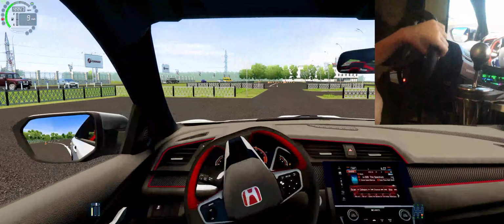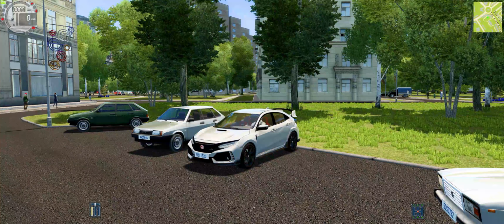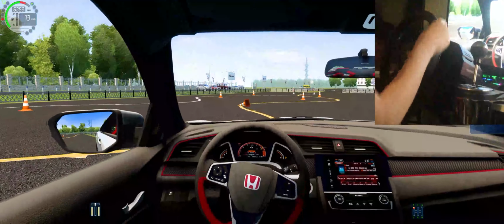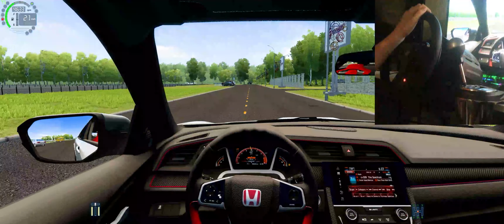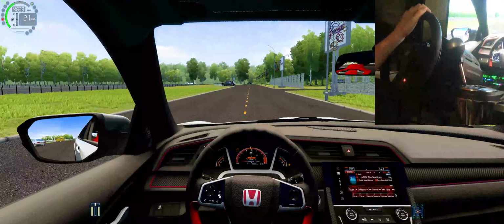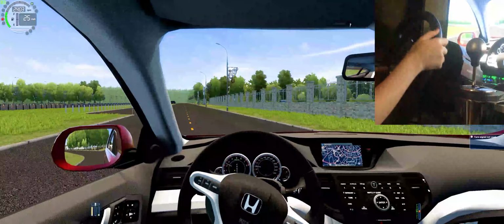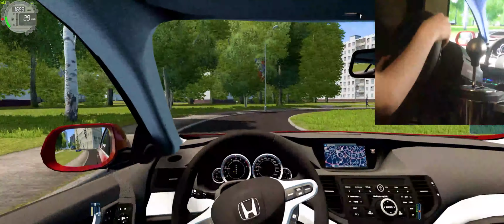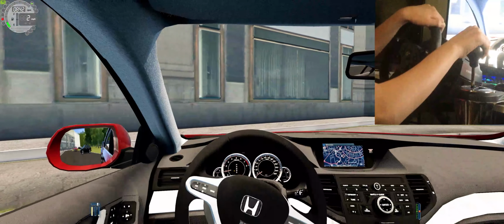City Car Driving Honda Civic Type R Defensive Driving | Some Road Rage | Wheel cam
Outro - Sever The Ties - Arman Cekin